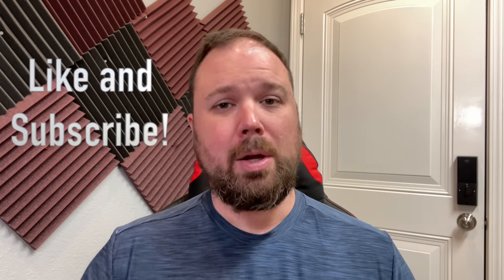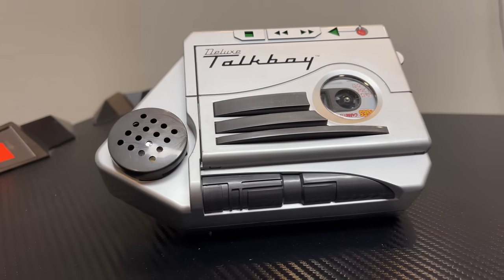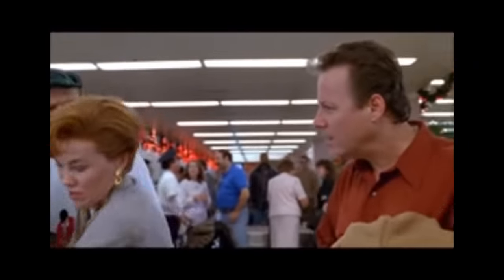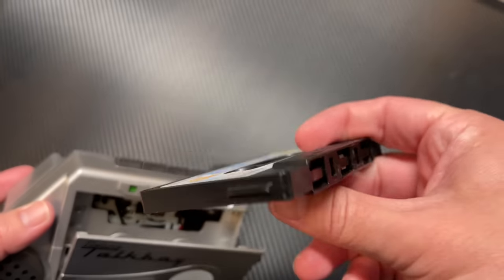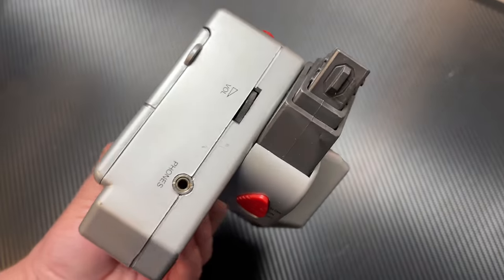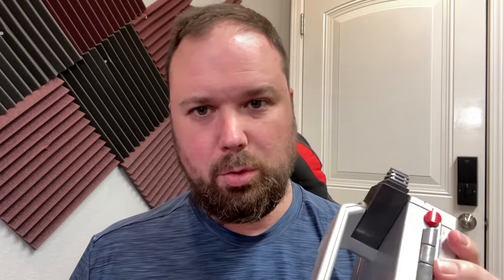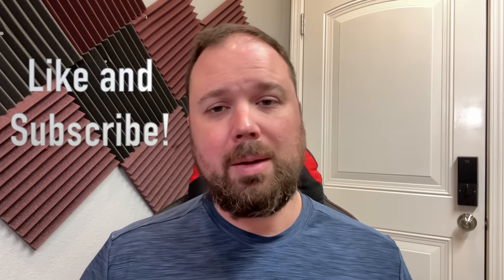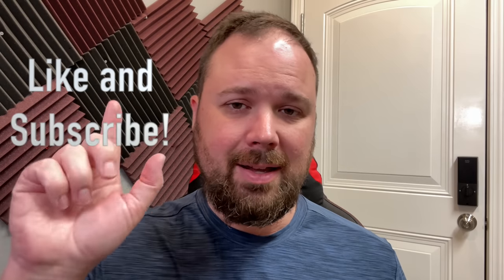Retro Tech Reviews: The Talkboy from Home Alone!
The Talkboy was an iconic toy in the 1990s from the movie Home Alone 2: Lost in New York. Check it out now in 2021!

Home Alone and Home Alone 2 were big time movies in the 1990s and had a great following, and great toys like the Tiger Talkboy, which Kevin used for fun and hijinks in the movie. In this video we will take a look at the Talkboy voice recorder in 2021 and take a trip down memory lane.